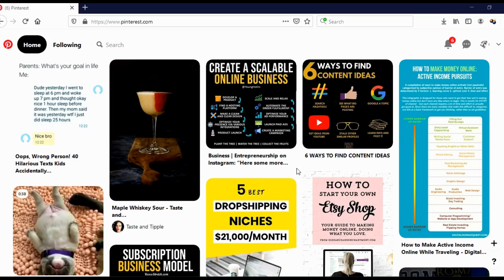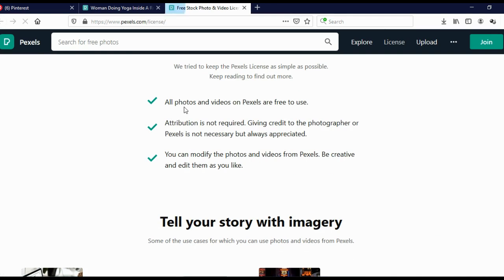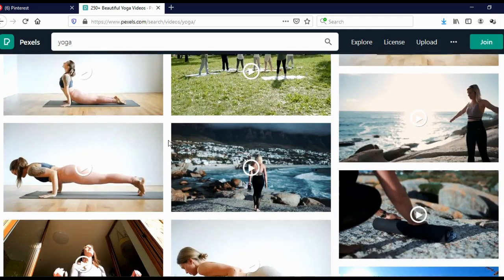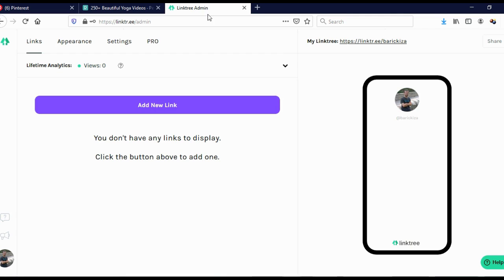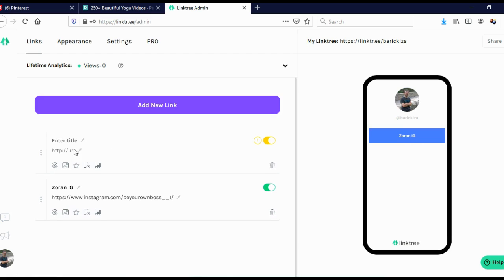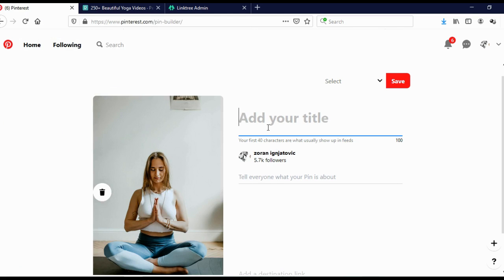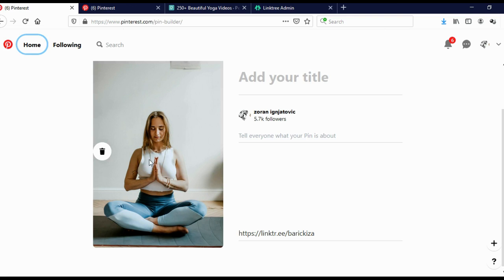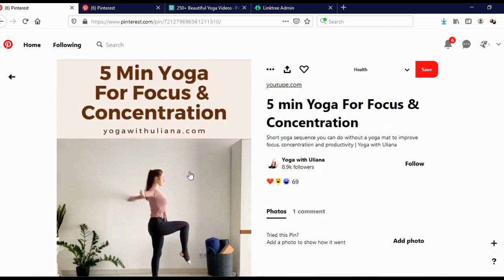Get $1000 On Clickbank | Clickbank Affiliate Marketing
Here's how to (Step by Step) make $ 1000 with Clickbank Affiliate Marketing, you can use this method even if you are an beginner.

This method combines Pinterest, Clickbank and Linktree, all three are beginner friendly and free to use. I made this video today to help people who are struggling with clickbank affiliate marketing. If you are serious about clickbank affiliate marketing then you should watch this video and apply these methods, and there is a high probability that you will make your first clickbank sale. You can also apply these methods to the promotion of other affiliate products, your eBooks, courses ...